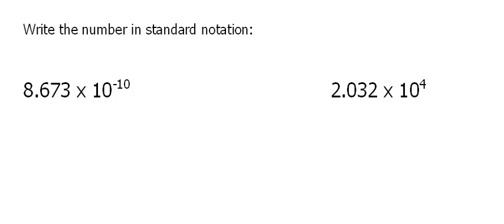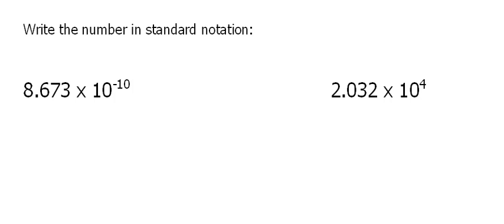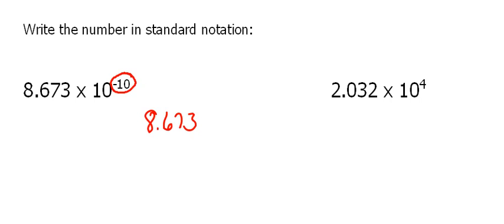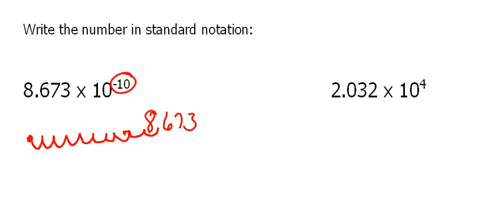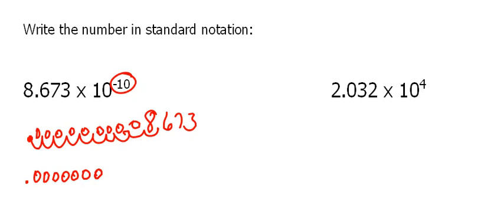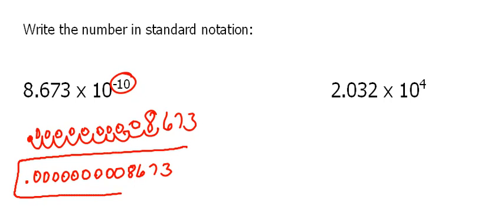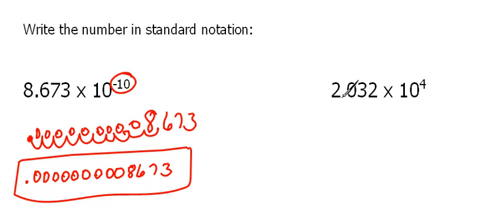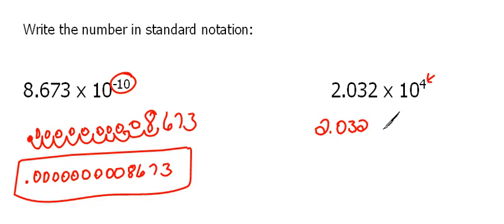Writing Scientific Notation in Standard Notation GR4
How to change a number from scientific notation to standard notation.